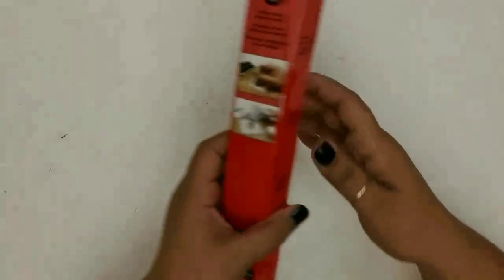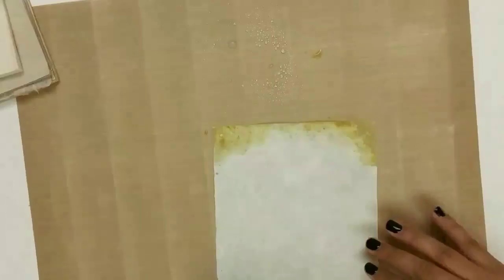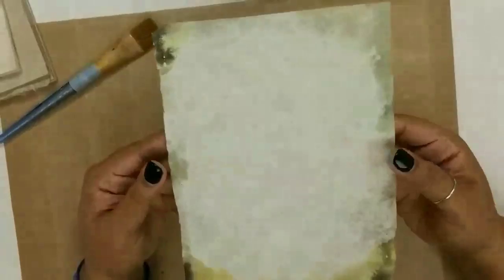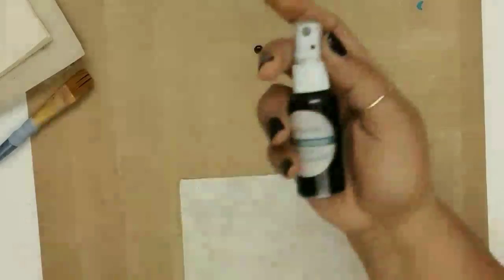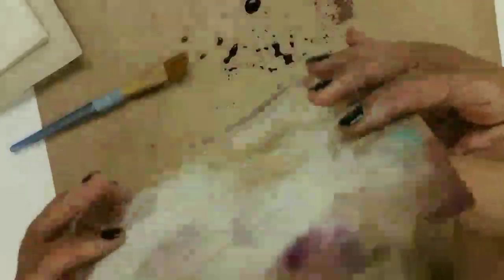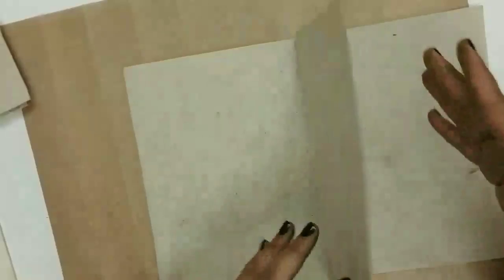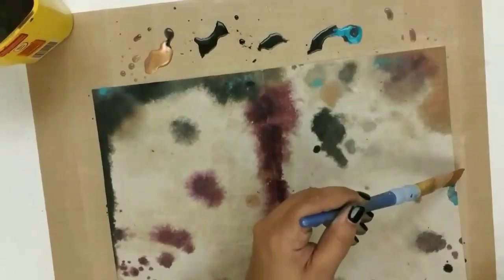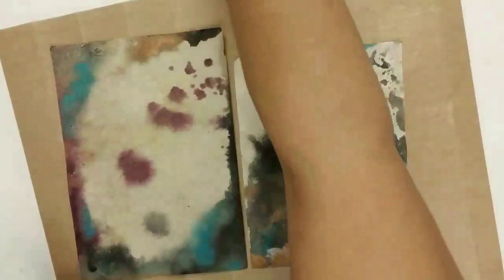Hand Dying Papers - Different Ways to Color Paper - Fly the Coop Friday!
It's Friday! So that means it's time to fly the coop! Break out your favorite... whatever it is you're hoarding and let's use it!! This is the first ever Fly the Coop Friday, so I hope I can inspire you to find some crafty goodness in your stash that needs to make a crafty escape!

This is a how to video that I have made using a bunch of my inks, sprays and paints. It is meant to give you different ideas and methods on how you can add color to paper in various ways. I have used two types of paper, neither of which is copy paper, though I presume it should work similarly on that type as well. One of the ones I used is very thin, almost transparent and the other a thicker, almost handmade paper.

Don't be afraid to dig into your stash, see what you have and just play around and try to find ways to add color and life to your papers that match the theme of a project that you're working on - or even just for some relaxing fun!

My buddy Dolly also has a tutorial on her page for how to dye tags & ephemera with Tim Holtz distress ink, here is the link for that video:

She also has a really neat video on how you can dye paper using Kool-Aid:

Be sure to check her out!

Thank you all for tuning in to watch this video! I hope it was helpful and gives you some ideas on ways that you can use up some of those products that you've been saving in your stash for a while.